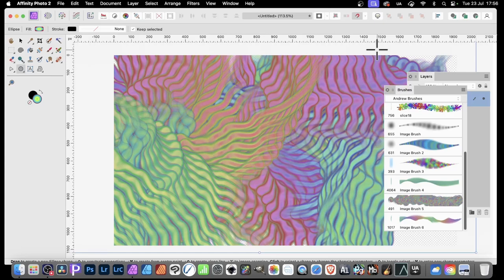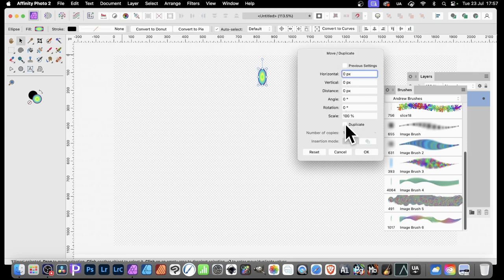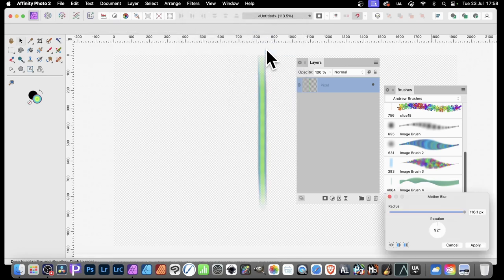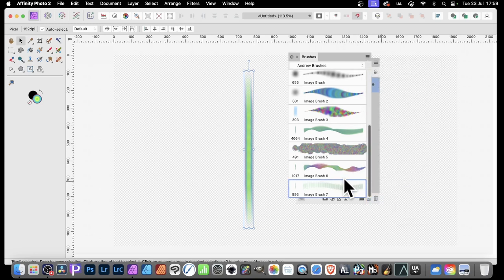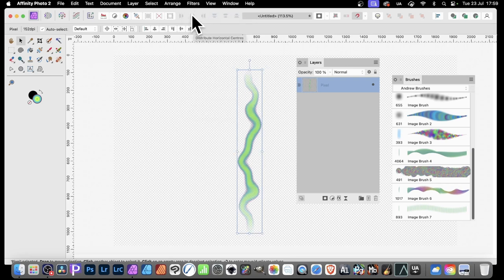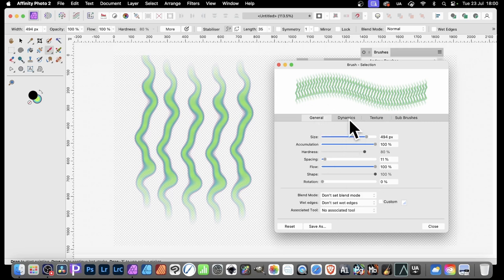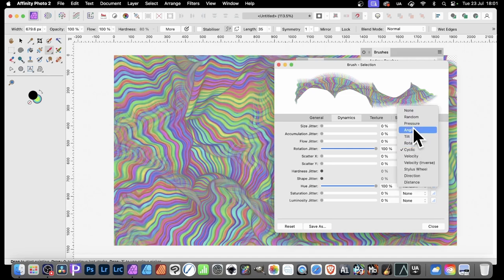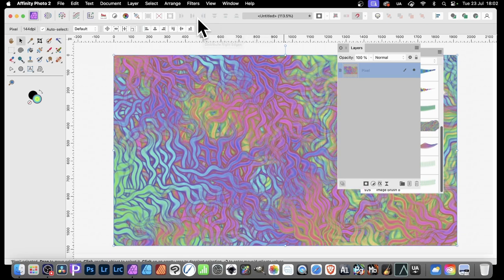How To Create Wiggly Color Worm Effect In Affinity Photo Using Brushes | Album Covers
How to create designs for 60s albums etc with a ghostly strand brush design in Affinity Photo